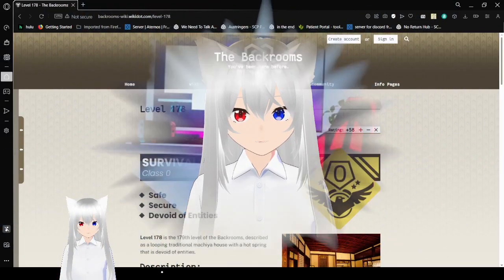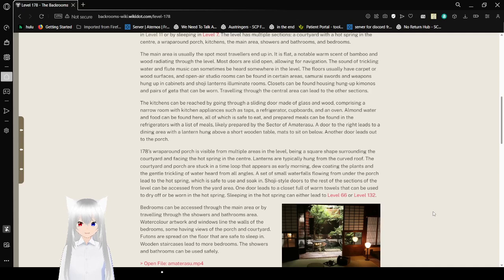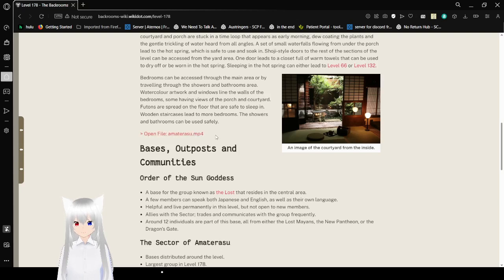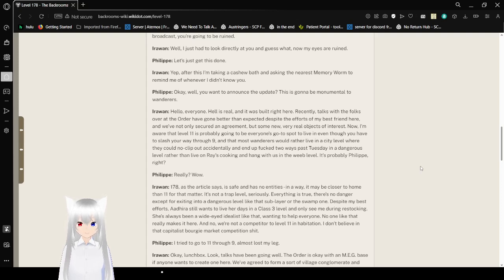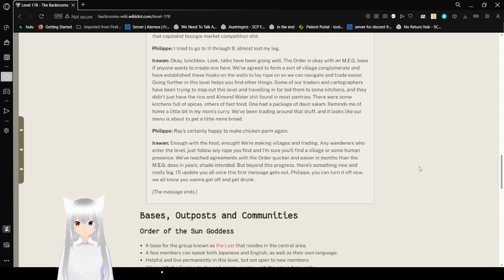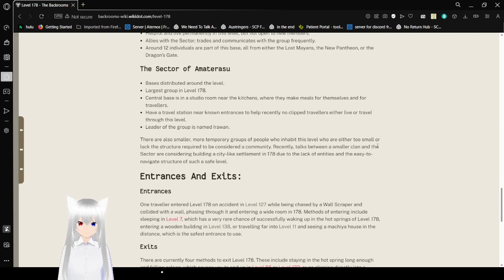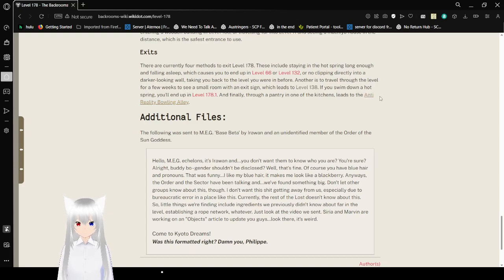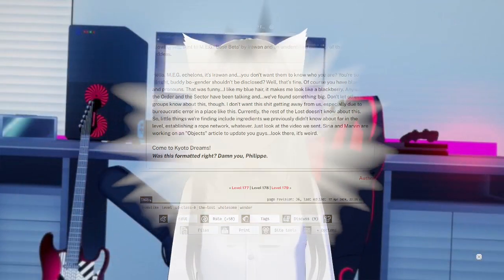Haku explores an endless machiya house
I've always wanted to be in one